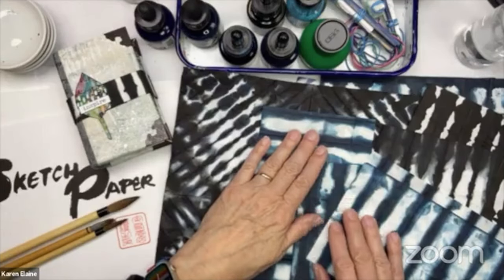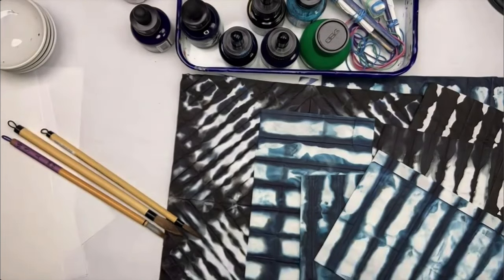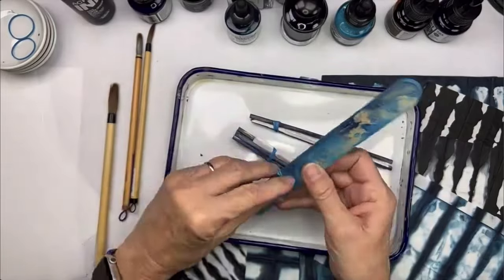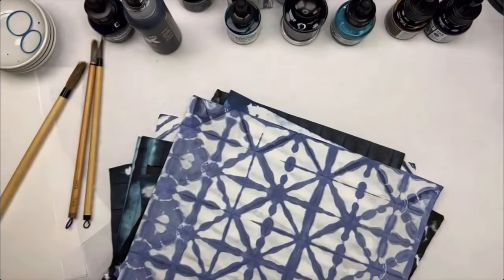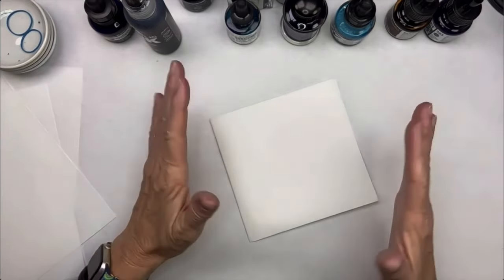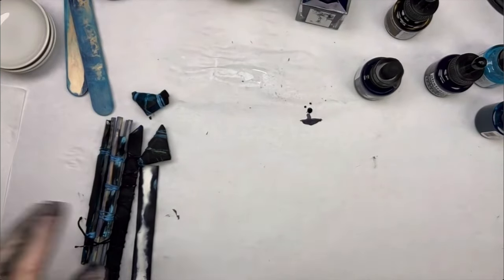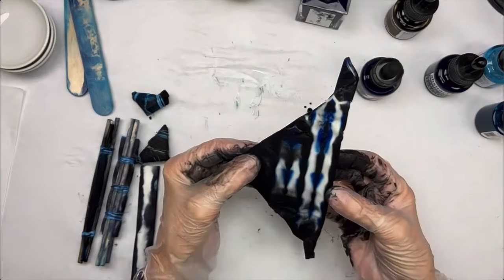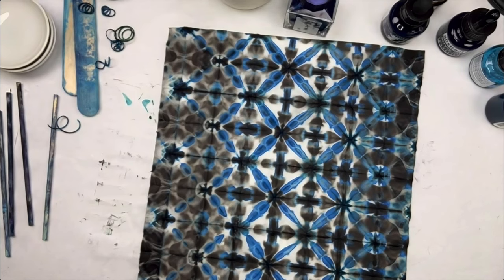The Art of Orizome (1/5/24 livestream recording)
Orizome is a Japanese technique in which washi paper is folded and dip-dyed. (Shibori is a similar practice, but using fabric.) In this video, Karen Elaine demonstrates how to make orizome of your own using her favorite Yasutomo supplies.

This video was originally livestreamed on the Yasutomo Facebook page on Friday, 1/5/24.

For the full detailed product list, check out our blog post

Items used:
- Washi paper pad, 12" x 18" (6JM)
- Hosho paper pad, 9" x 12" (6H)
- Holbein Acrylic Ink
- Sumi Ink (KF2)
- Liquid watercolor
- Sumi brushes (Karen is using our SW, CC and WF series brushes today)
- Rubber bands
- Names of the paper fold patterns: Diamond fold, Bone pattern (Karen's name for it)
- Bamboo folding tool (OBF-7)

Though most of your favorite Yasutomo products can be found at your preferred art supplies retailer, not all items will be available.